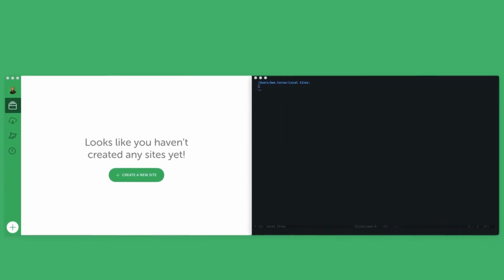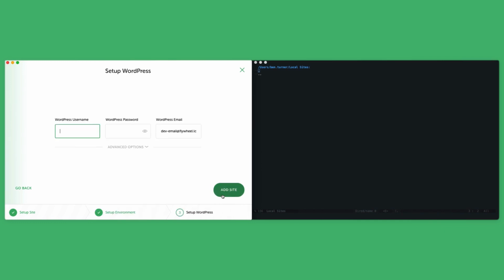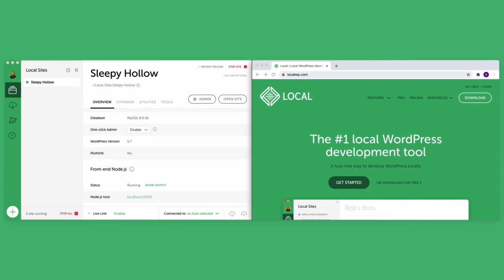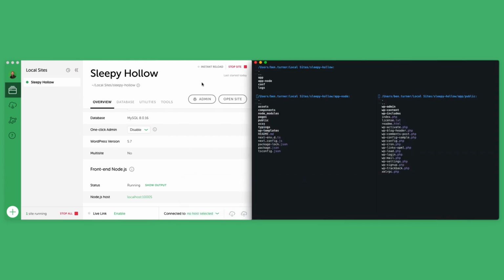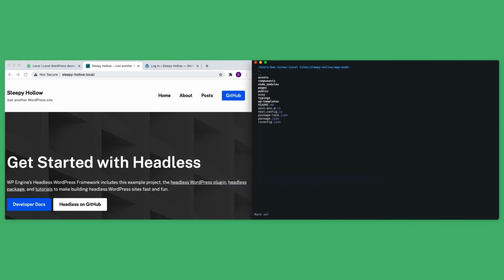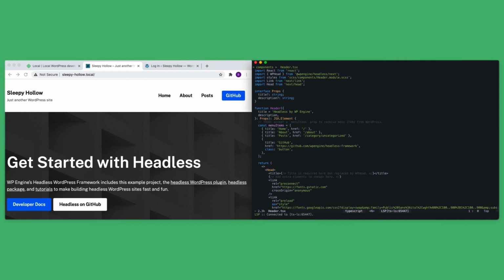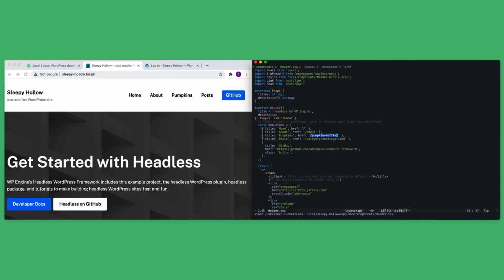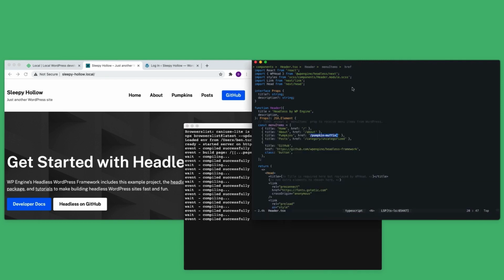How to use the Atlas Headless WP Add-on in Local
Ben Turner, Local's Community Manager, walks through Local's Atlas Headless WP Add-on. You'll learn how to install it, set it up, and test it out.